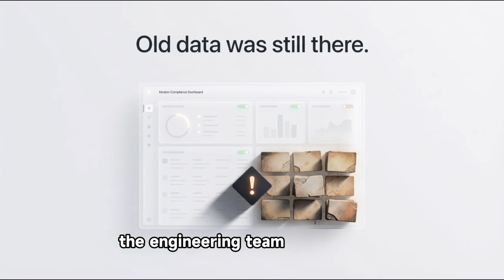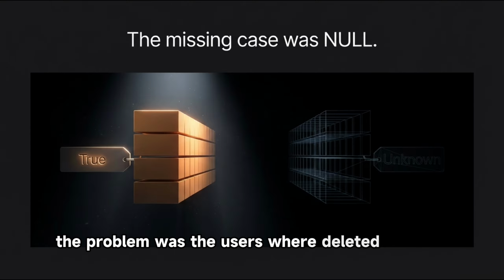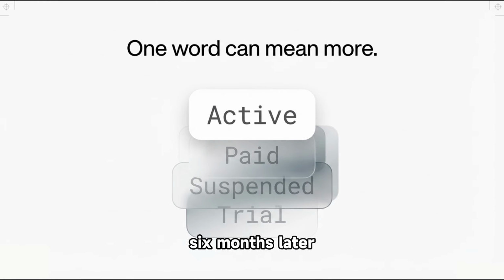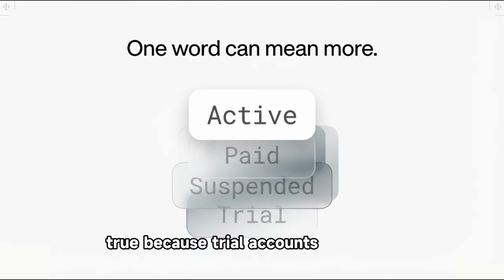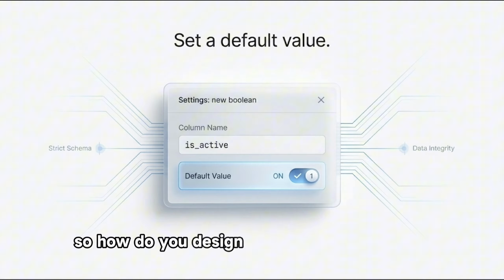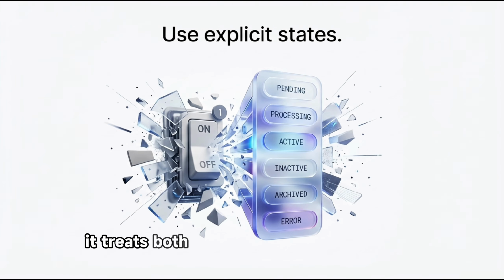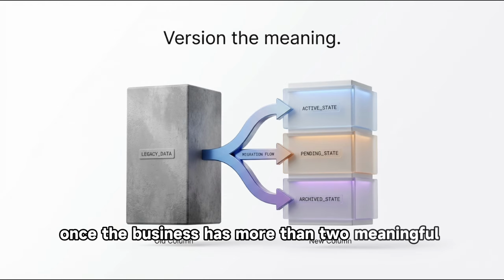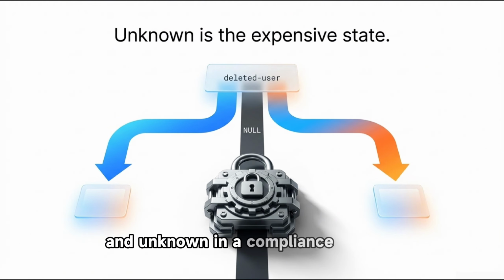Why a Yes/No Column Caused a GDPR Compliance Failure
A boolean column called "deleted" was set to true for every user who requested data deletion under GDPR. The nightly purge job ran correctly. The personal data was removed — for every user where deleted was true. The users where deleted was NULL were never touched. They predated the column. Their deleted field had never been set to anything. And a filter written as "where deleted = true" does exactly what SQL says it should: it excludes NULL rows silently, without error, without warning. The company had implemented its own deletion logic correctly. It had not complied with GDPR. The fine followed.

In this video we break down why boolean columns are not binary in SQL databases — they have three states, not two, and the third state behaves in ways that most boolean logic was never designed to handle. We cover the NULL trap that causes records to fall silently through every filter, the interpretation drift that turns a simple active flag into a column that means several things simultaneously, and the four rules that keep boolean columns honest as systems and businesses grow around them.

This is part of our Data Fundamentals series, where every concept is grounded in real system failures rather than classroom examples. If you have ever written a condition on a boolean column and later discovered that some records were being excluded for reasons you didn't expect, this video will show you exactly what was happening — and the one default value that prevents it entirely.